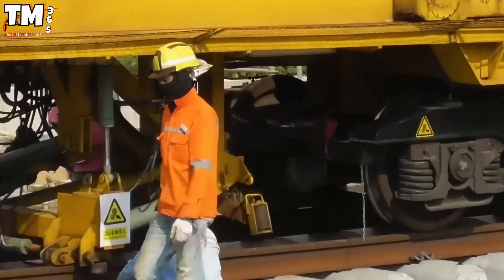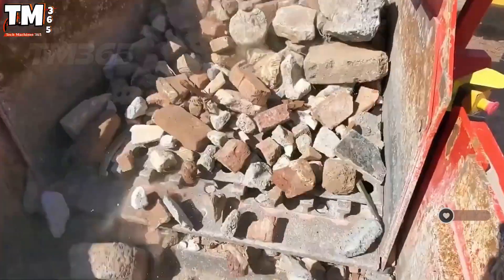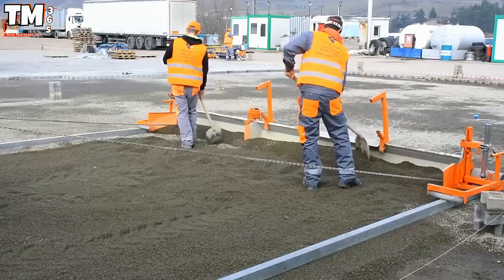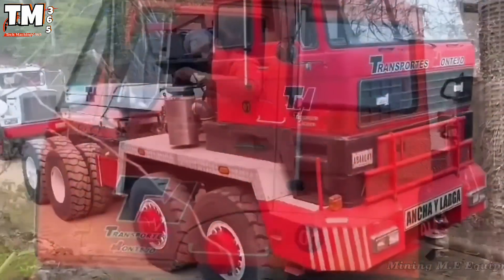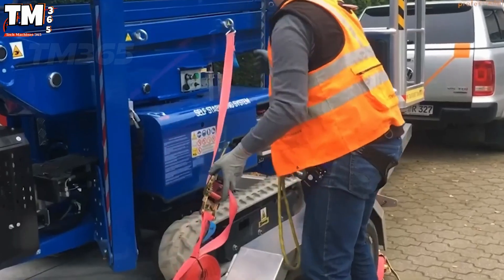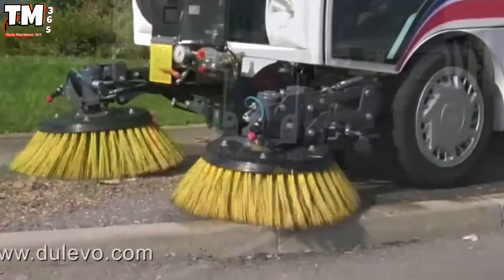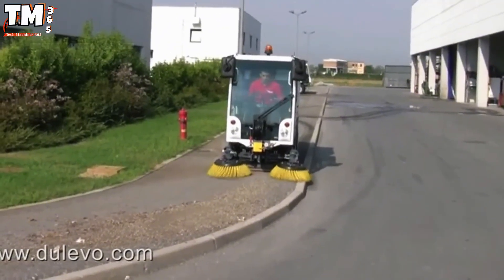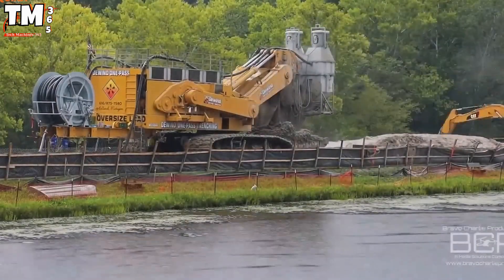5 GIANT MACHINES from CHINA You Won’t Believe Actually Exist | Extreme Engineering in Action!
Prepare to be amazed by the incredible power of modern Chinese engineering! 🇨🇳
In this video, we explore 5 of the most gigantic and mind-blowing machines ever built in China — from colossal mining beasts to futuristic construction marvels.
These machines redefine the limits of technology and human ingenuity. ⚙️
You’ll see how China’s mega machines operate with extreme precision and raw strength.
Each one is designed for a purpose that seems impossible — until you see it in action! 💥
Get ready for stunning visuals, epic scale, and pure engineering brilliance.
This is Extreme Engineering in Action like you’ve never seen before!

• Playlist 2 –
• Playlist 3 –